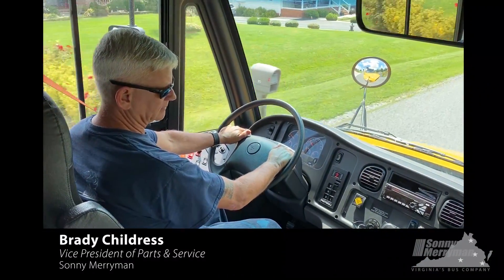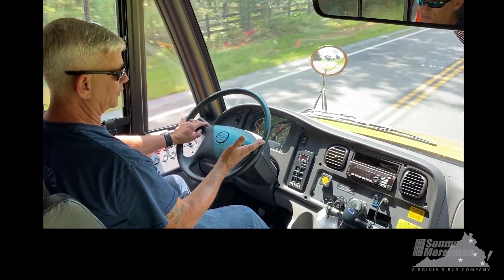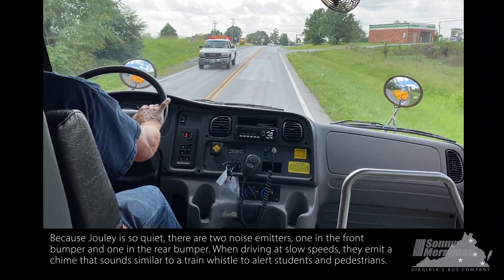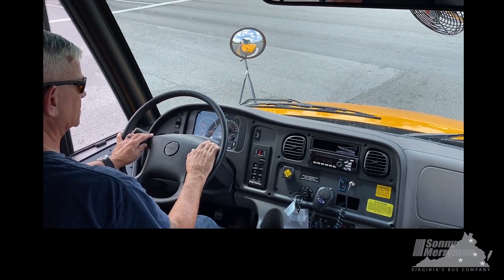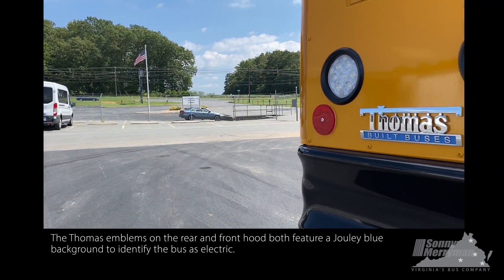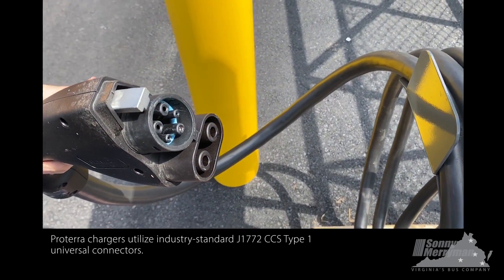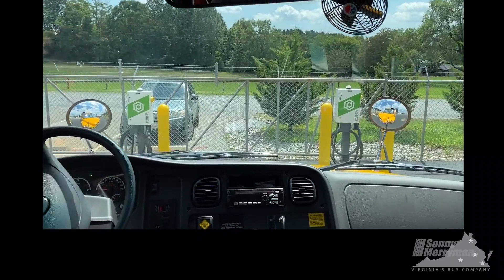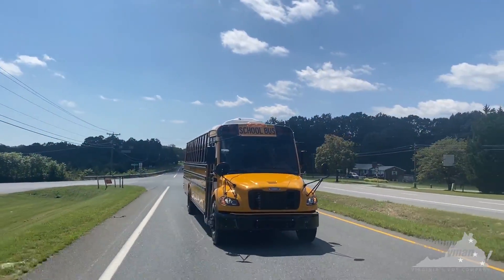Take a Ride on Jouley, the Electric School Bus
We're bringing you along for a ride on Jouley, the Thomas electric school bus powered by Proterra. Our Vice President of Parts & Service, Brady Childress, will tell you all about the Thomas Built Buses Saf-T-Liner C2 Jouley. Learn about her operations, mechanics, charging, and what makes her different than traditional school buses.